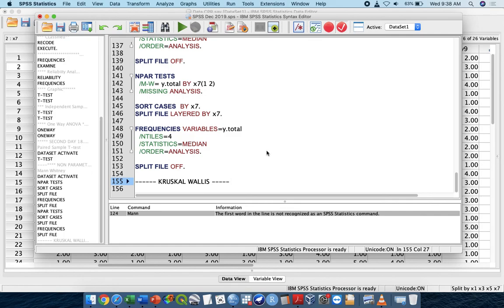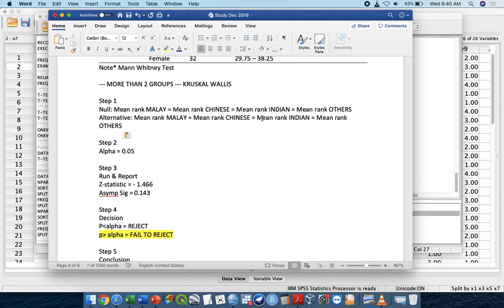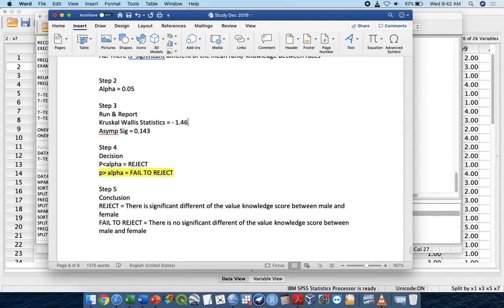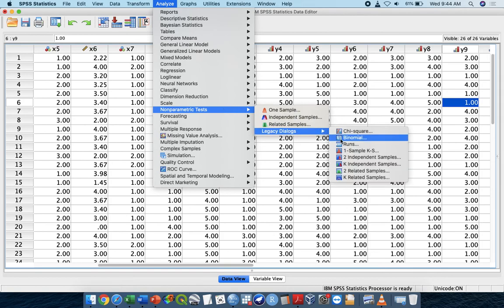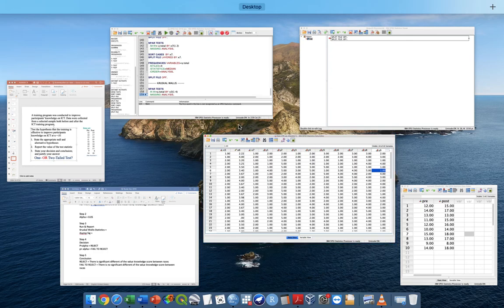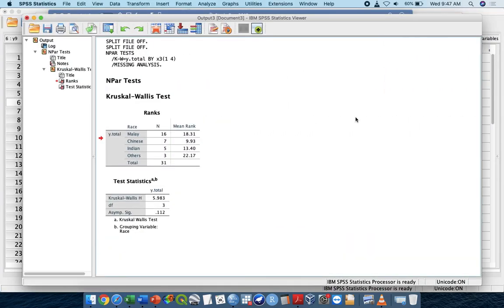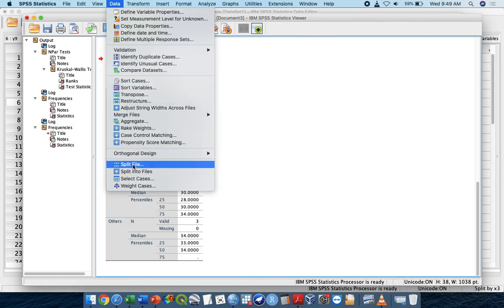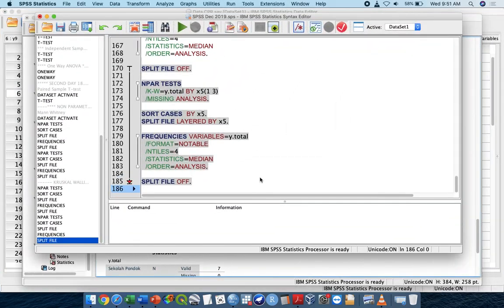DEC2019 SPSS Workshop | Day2 No5 Kurskall Walis test in SPSS - compare mean rank more two groups